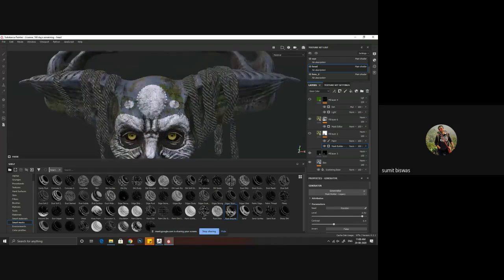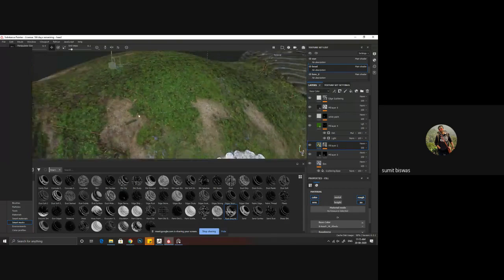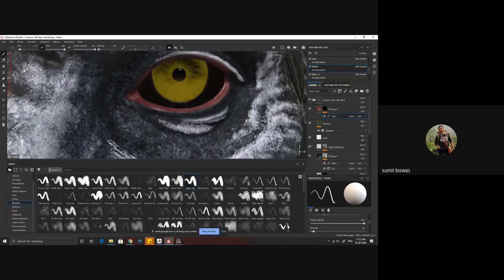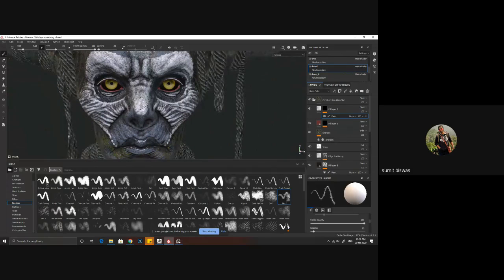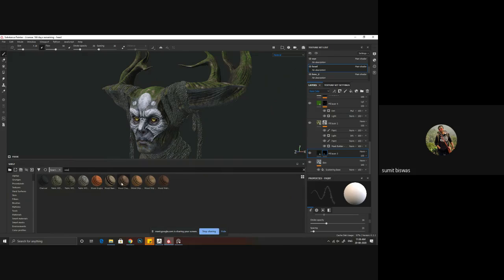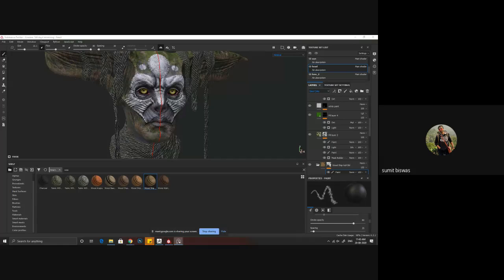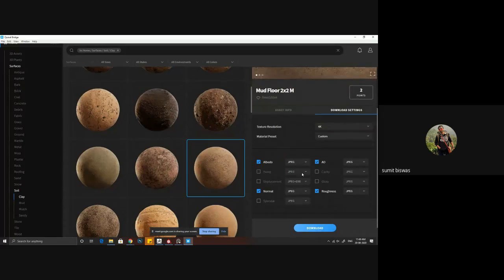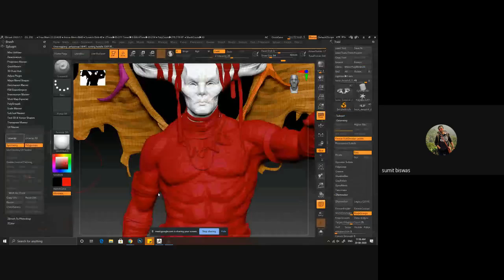Organic Modeling 2020 08 19 at 22 38 GMT 7